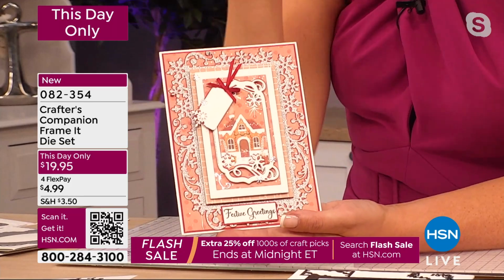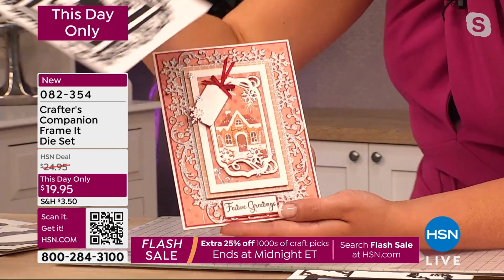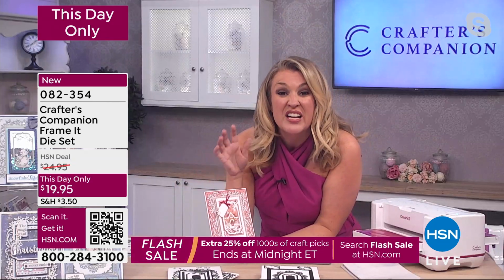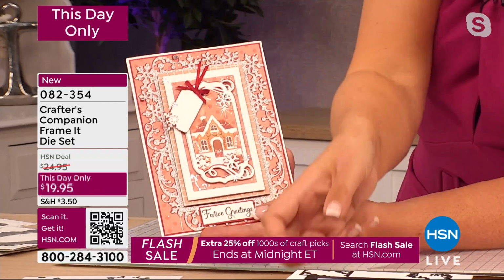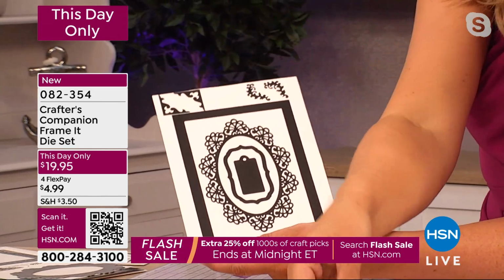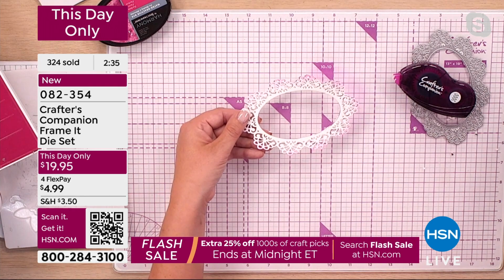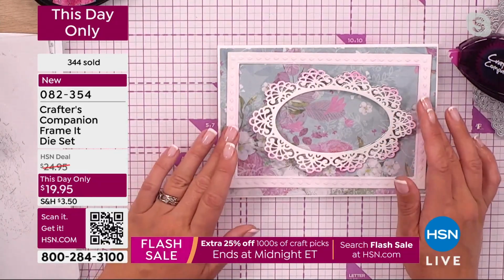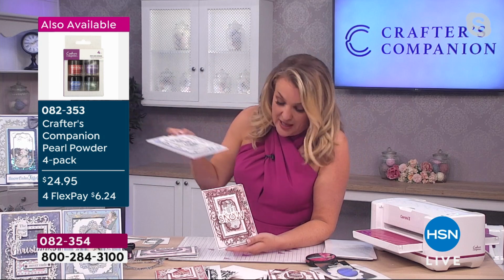Crafter's Companion Christmas Cheer Frame It Die Set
Use these dies to matte and layer your projects or frame focal images on any card sized up to 5.1" x 7.1". The set includes 3 larger frame dies as well as embellishments and corner dies. Think of the possibilities for your holiday cards.

    8piece Christmas Cheer CreateaCard metal die set largest approx. 5.1" x 7.1"

    Some dies may have sharp points, edges or corners.
    Exhibit caution when using these dies and do not leave them unattended near children.
    Not intended for use by any child under the age of 14.